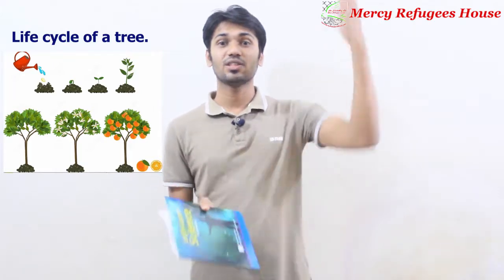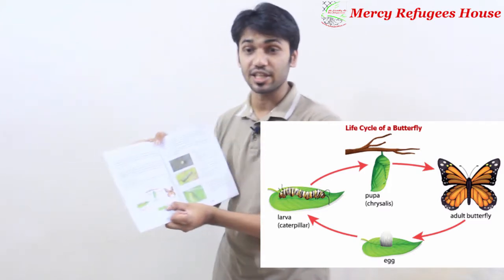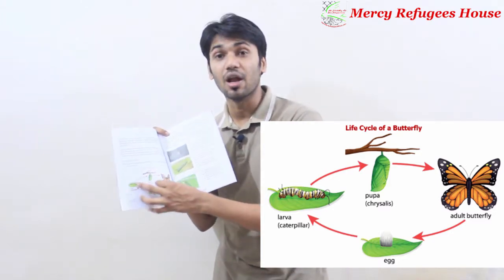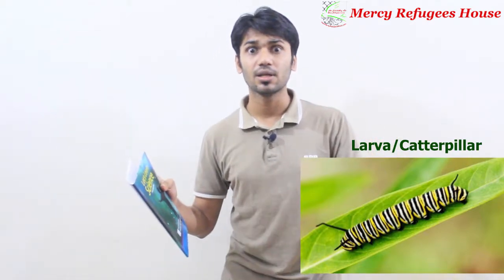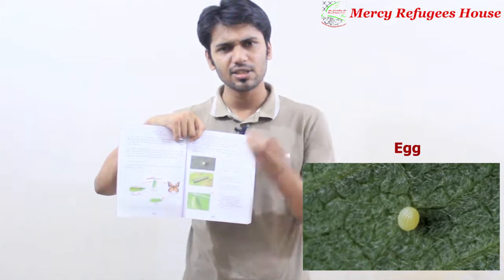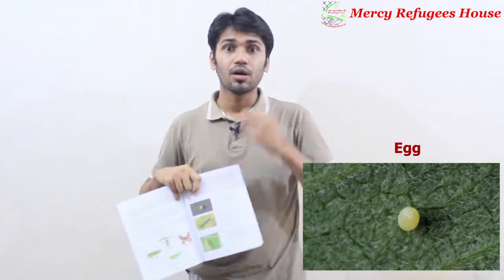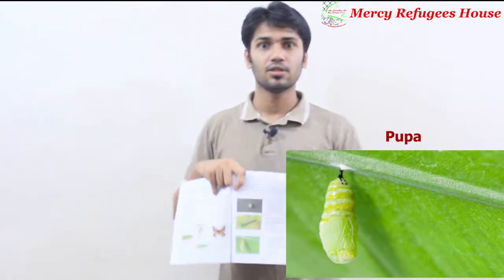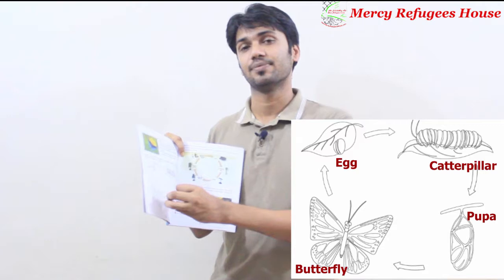Science Class for Grade Two | Chapter-1 Class-1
Science | Chapter-1 Class-1. This video is for the teachers. By the video teachers will learn how they will deliver their lecture to their students.